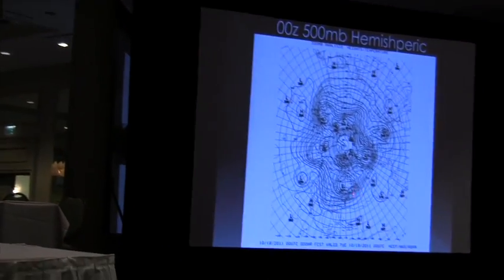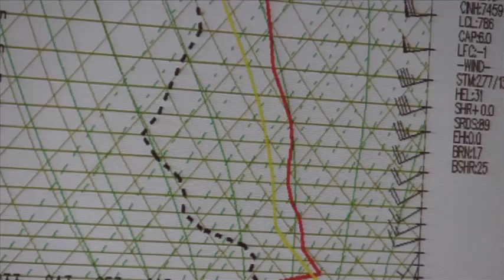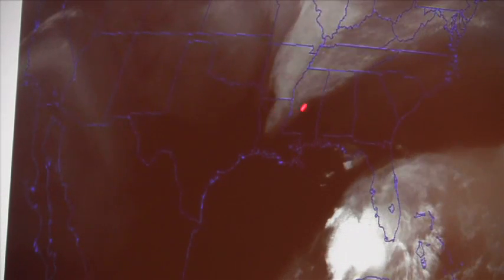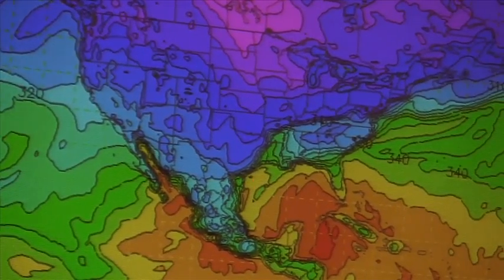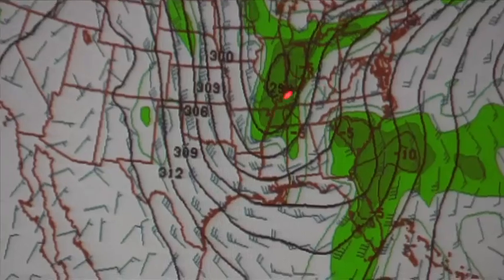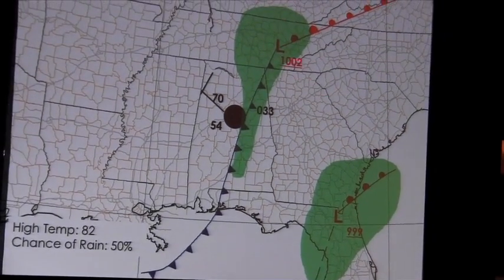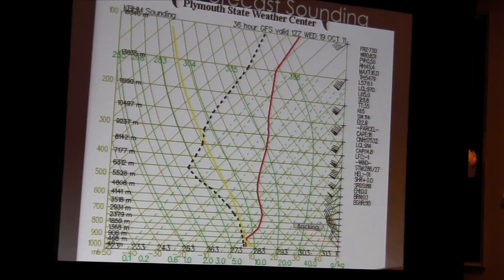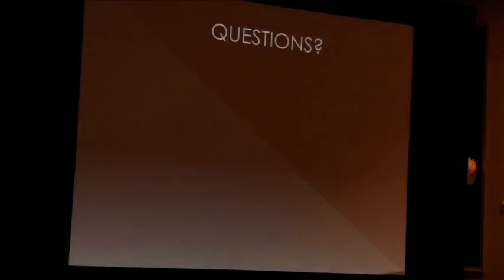October 18 Weather Xtreme Video